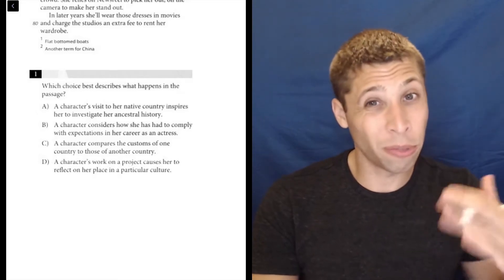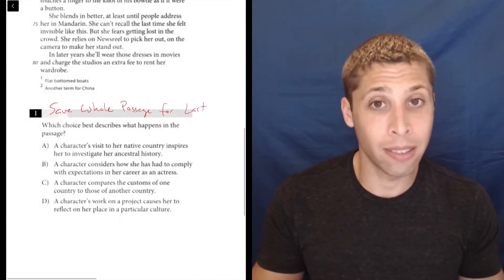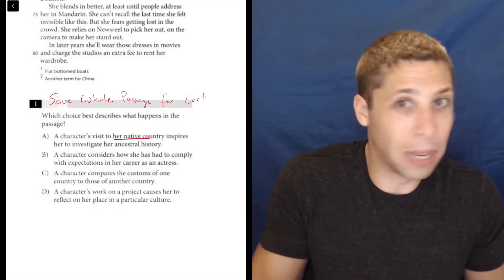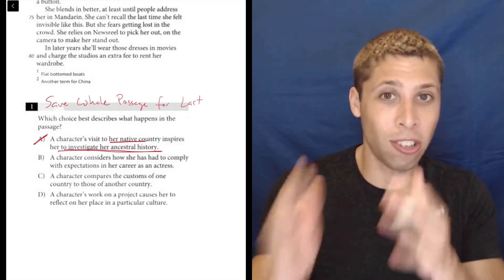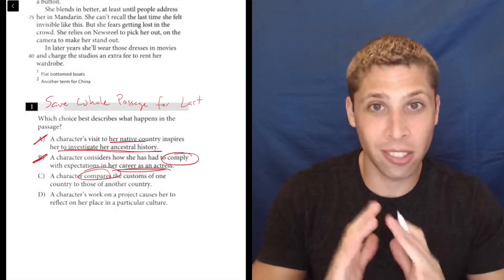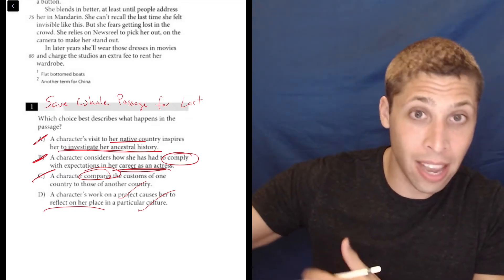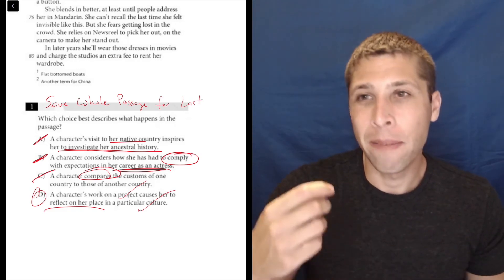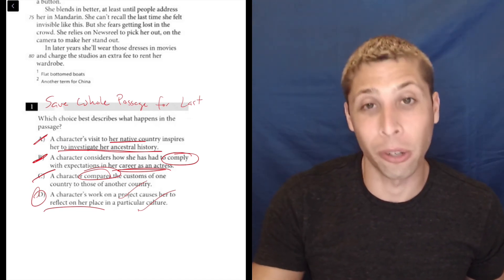SAT April 2021 QAS, Section 1, Question 1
Find the Whole Passage Packet (and all other topics) in my SAT Packets Study Guides: